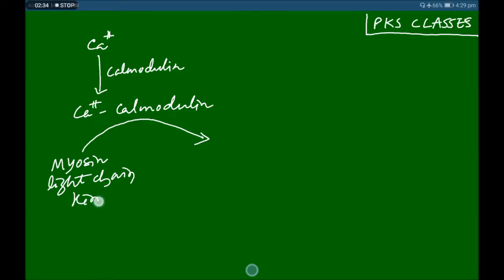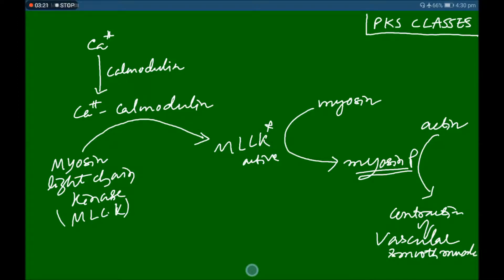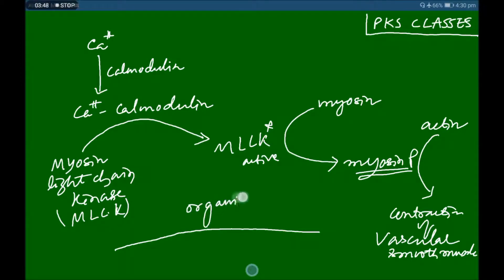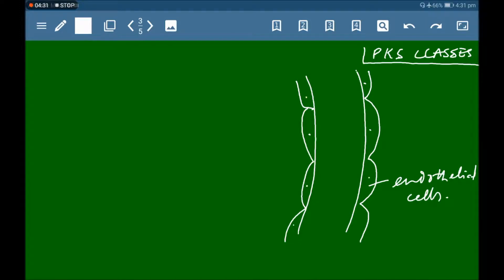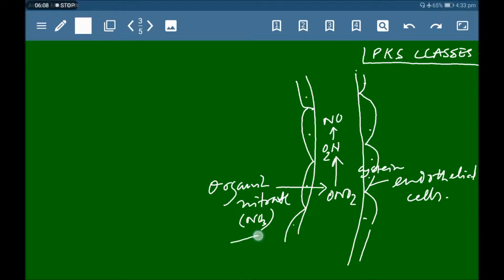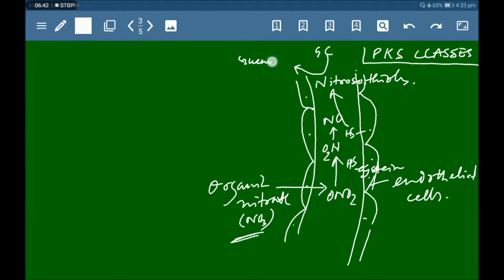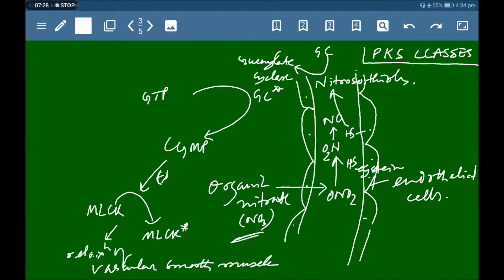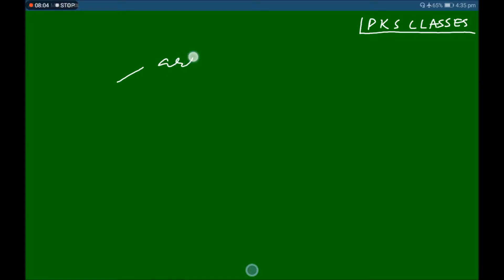Organic Nitrates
They are vasodilators. They dilate both large veins and the coronary artery. By dilating large veins they decrease myocardial oxygen consumption. By dilating coronary vasculature they increase blood supply to the heart muscle. They are used in the treatment of angina pectoris